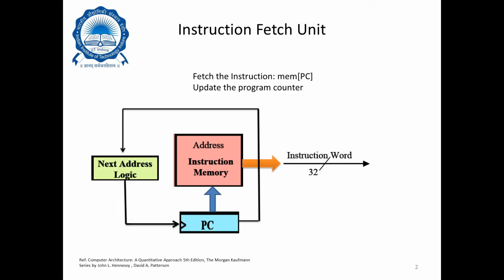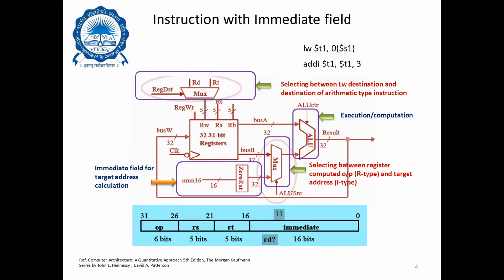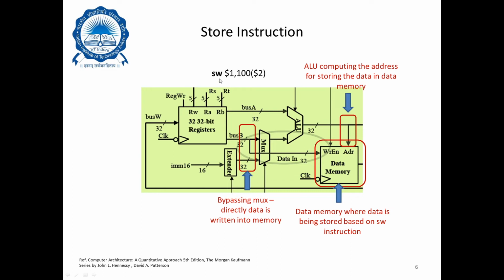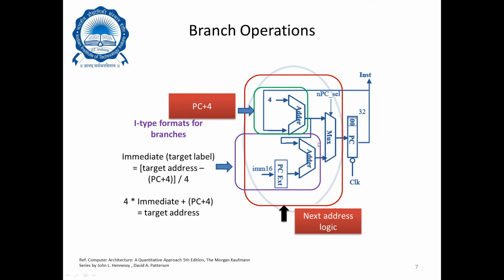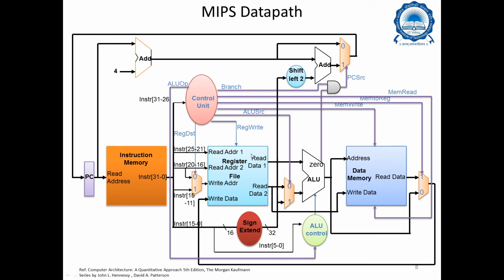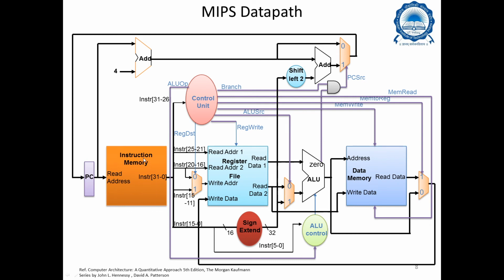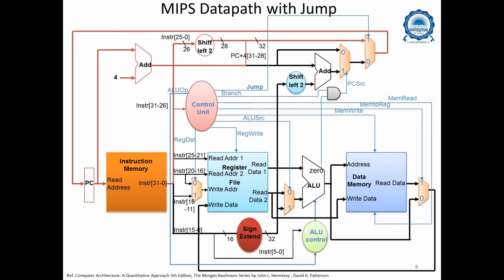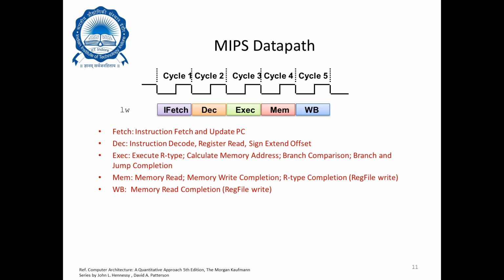Lecture 10_MIPS Datapath Instruction Flow of Computer Architecture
Lecture 10_MIPS Datapath Instruction Flow of Computer Architecture course by Dr. Anirban Sengupta